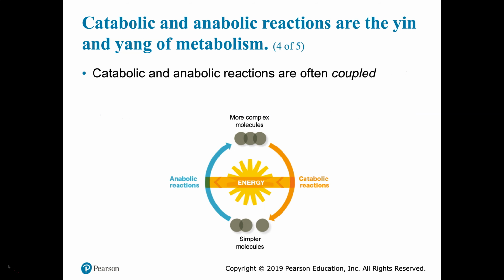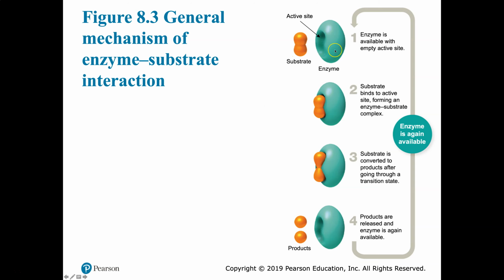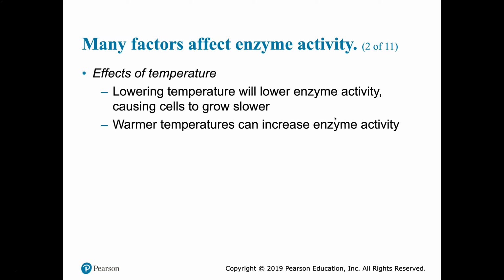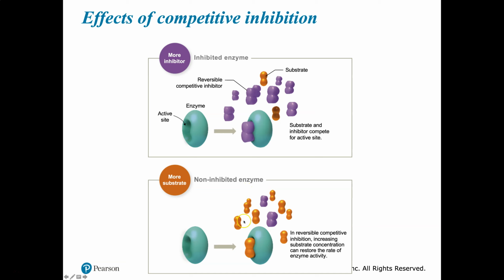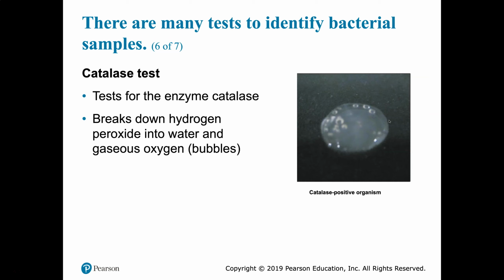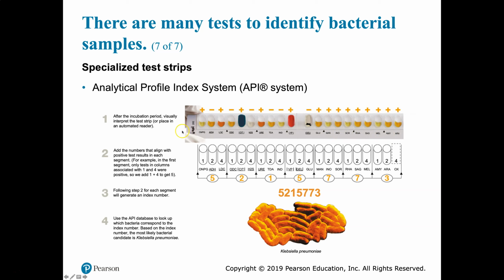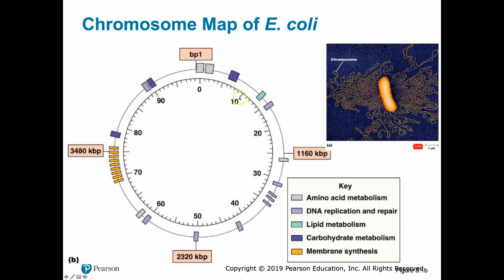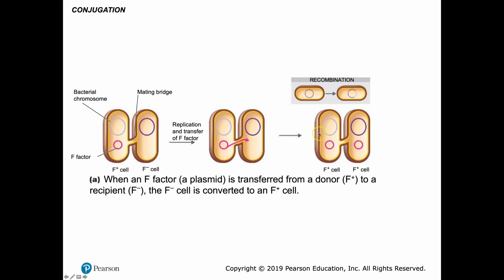BISC 210- Chapter 8 -- fall2020